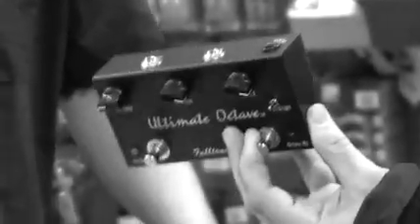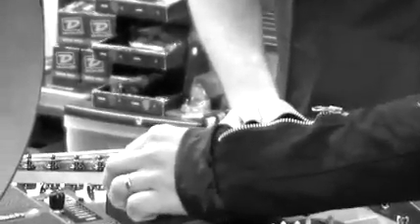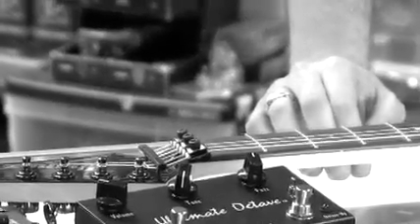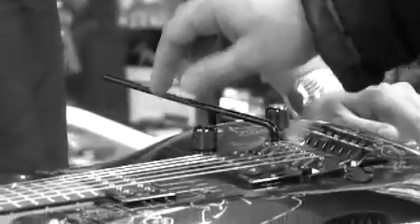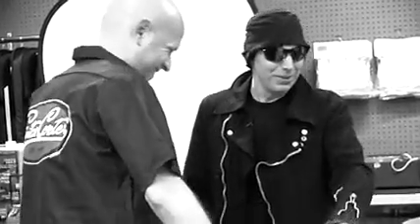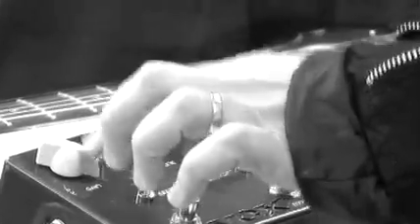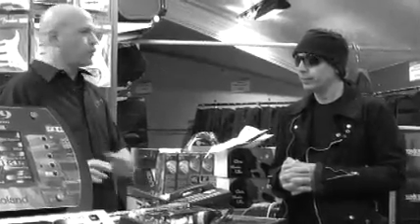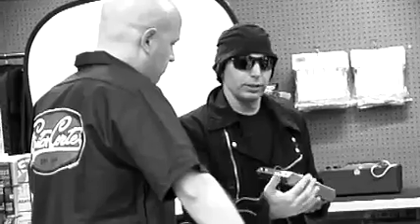At Guitar Center with Joe Satriani: Pedals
Joe Satriani chats about his pedals @ Guitar Center Hollywood.

For more information on Guitar Center visit guitarcenter.com